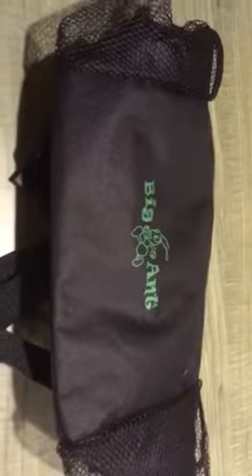Big Ant waterproof trash bag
The Big Ant Waterproof bag is perfect for your car.  No worries if liquid spills in this bag.